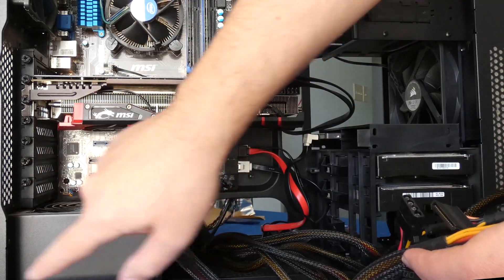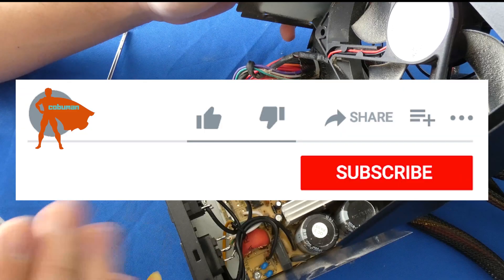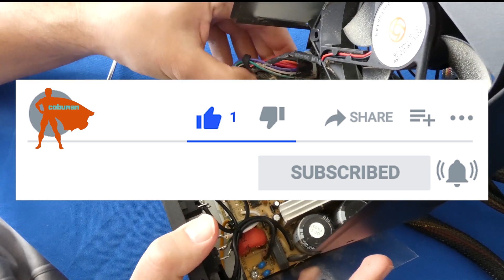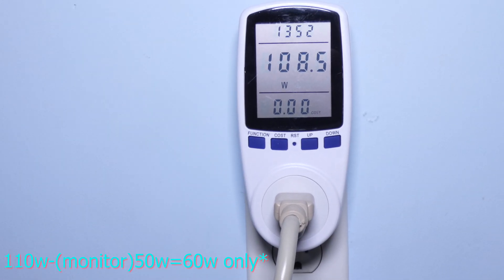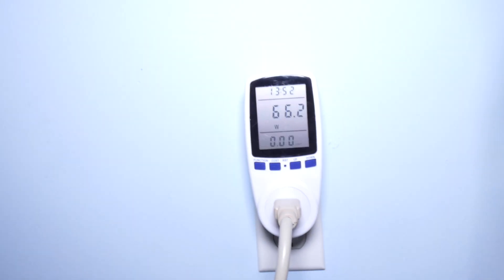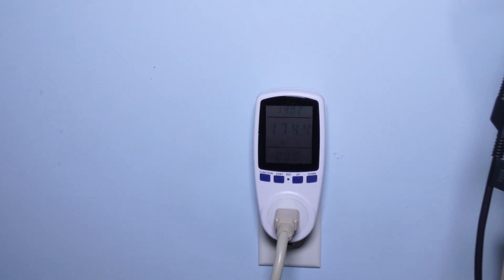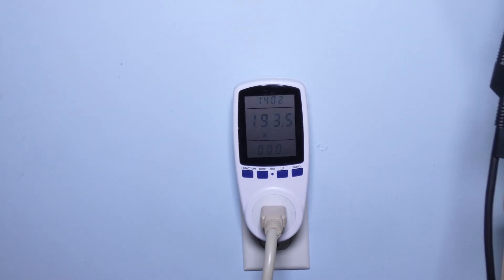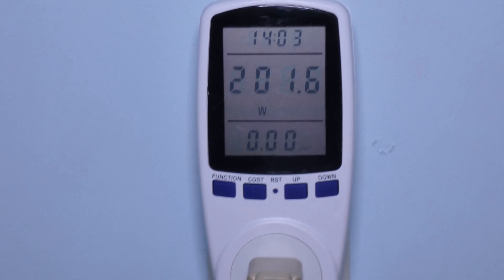Video Card GPU is new PSU required? HP 800 G1 sff, HP 800 G2 sff, HP 8100 sff, HP 8200 sff,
Video Card GPU is new PSU required? HP 800 G1 sff, HP 800 G2 sff, HP 8100 sff, HP 8200 sff,  Do you need at least 300w power supply? TRUTH about PSU Recommended Wattage, Computer Power Supply TEST.